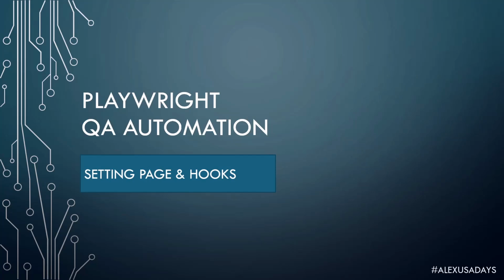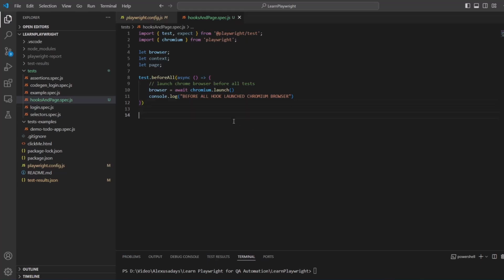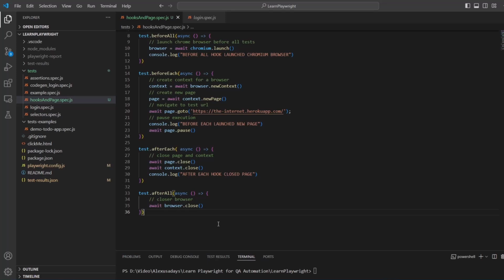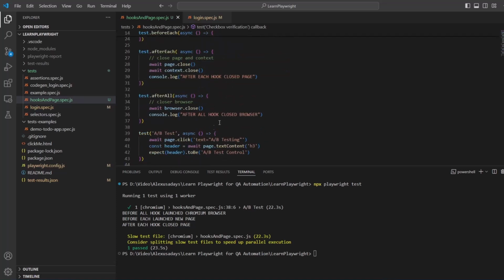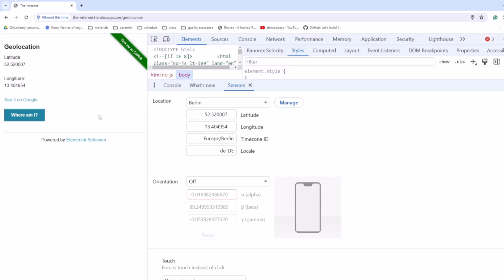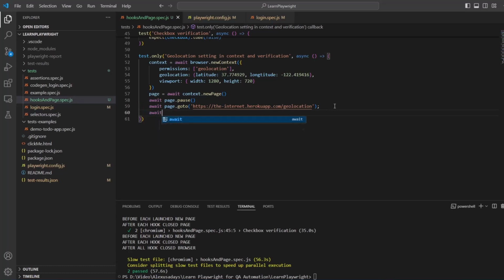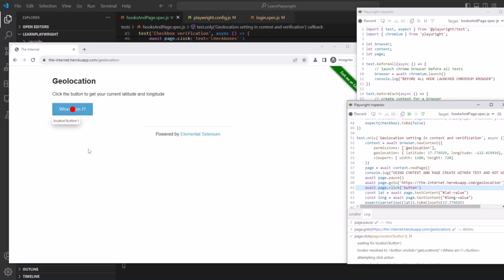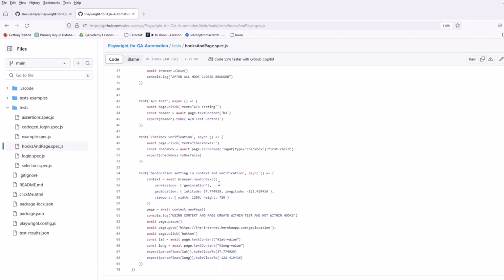Automation QA: Setting Up Playwright Page And Using Hooks - Part 8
Playwright automation: how to set up playwright page with help of hooks

What is in this video:
00:27 - Plan for Playwright Hooks and Page video
05:56 - Before All hook with browser launch
08:47 - Before Each hook with context and page
12:44 - After Each and After All Hooks
16:08 - First Test with Hooks and custom Page
22:46 - Second Test with Hooks and custom Page
26:40 - Testing Geolocation with Playwright
45:03 - Setting headless mode in custom Page
47:26 - Updating GitHub with Playwright examples